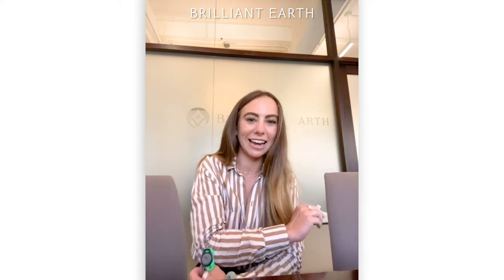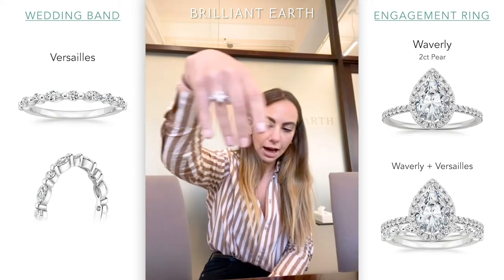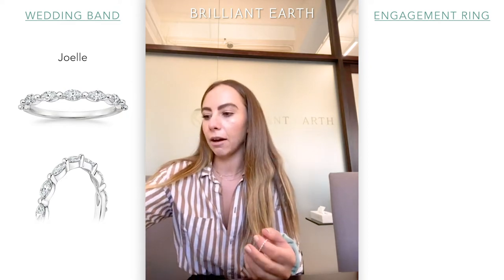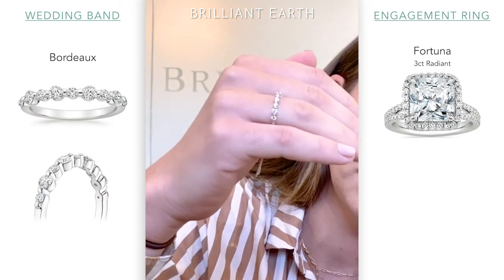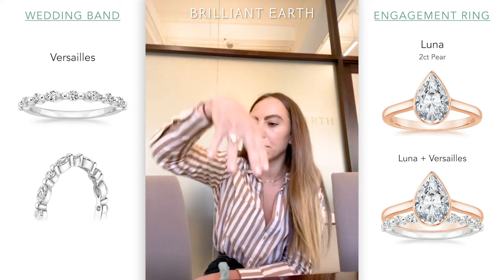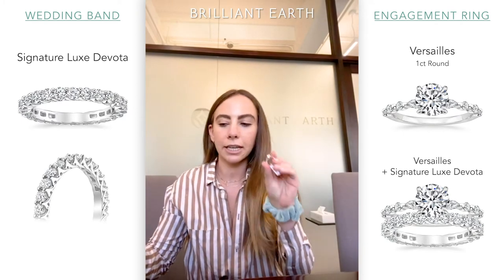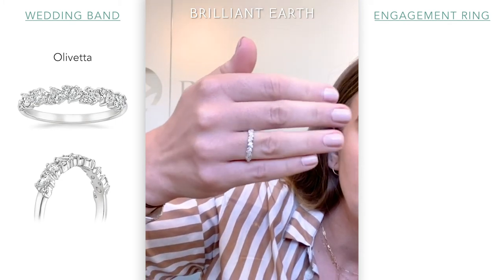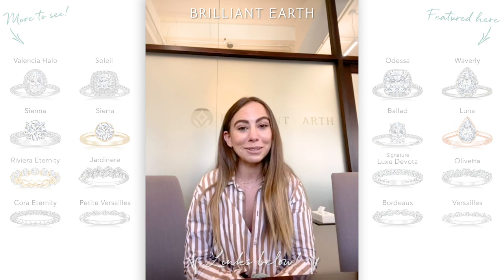Discover Prong Set Wedding Bands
Discover sparkling prong set diamond wedding bands! For weddings or anniversaries, diamond rings are beautiful symbols of your lasting love. Perfect as wedding bands, anniversary rings, as part of a stack, or as standalone fashion statements, these beautiful diamond rings offer beautiful sparkle and distinctive style.

Brilliant Earth's jewelry specialist Kelly shows prong set diamond wedding bands that are the perfect pair for any engagement ring.